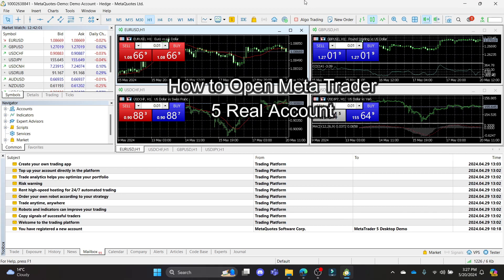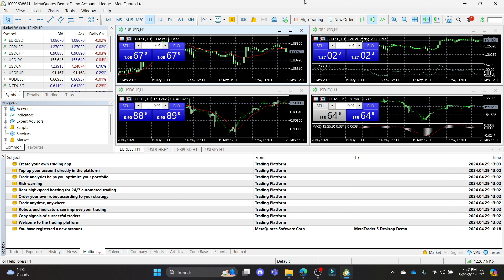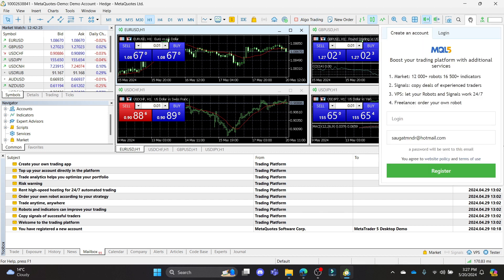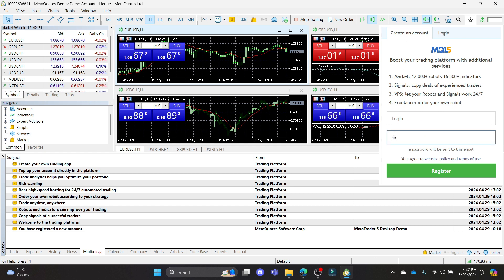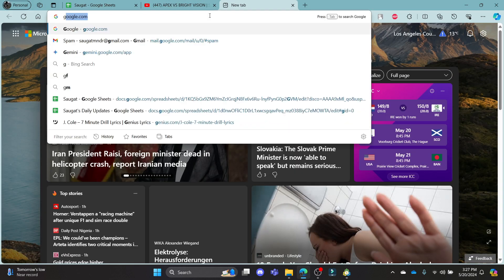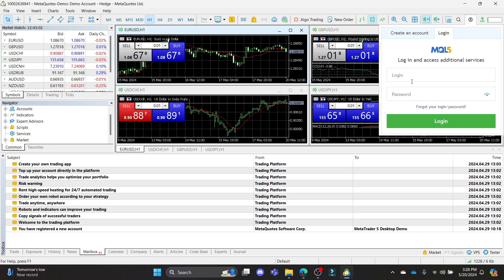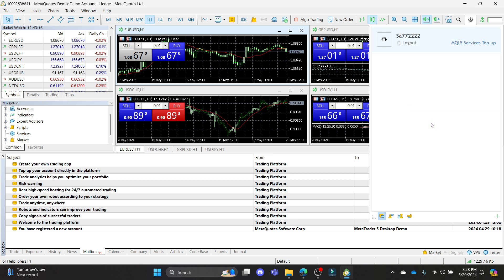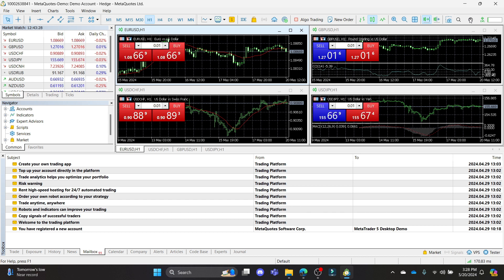How to Open MetaTrader 5 Real Account (2024) | MetaTrader Tutorial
Learn how to open a real trading account on MetaTrader 5 in this comprehensive guide. We will show you the instructions to create a live account, deposit funds, and start trading with real money. Follow these instructions to open your MetaTrader 5 real account and begin trading in the live market.